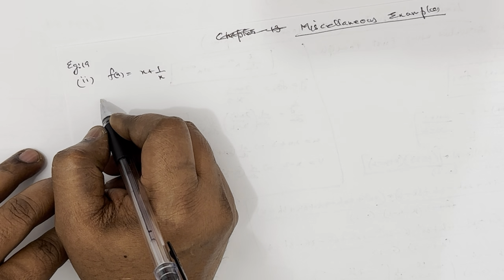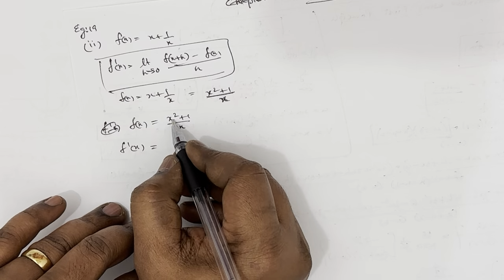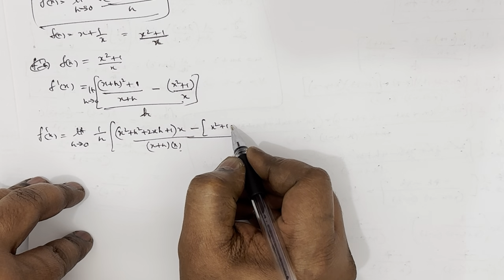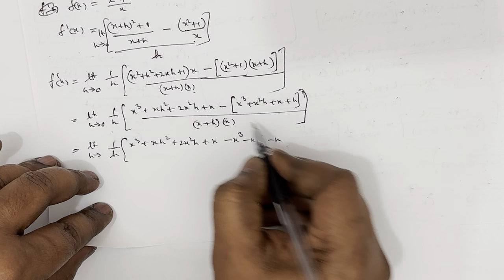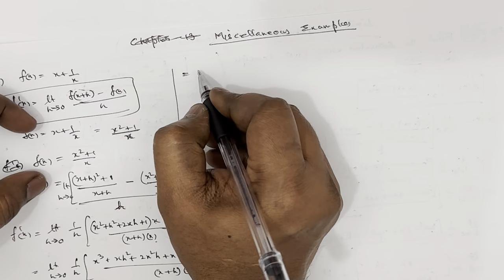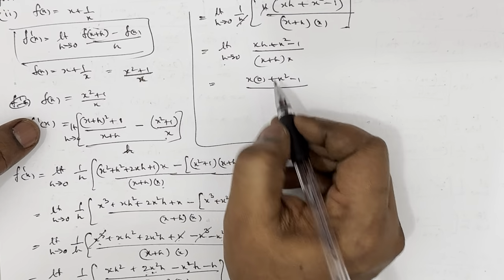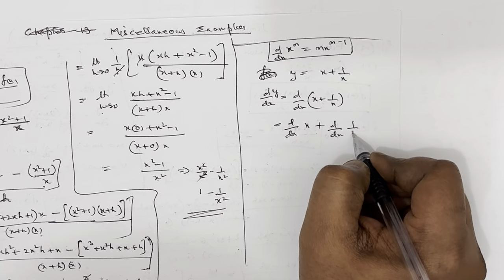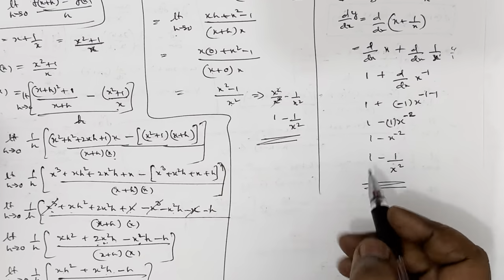Class 11 Limits & Derivatives Misc-Ex (Eg-19 (ii)